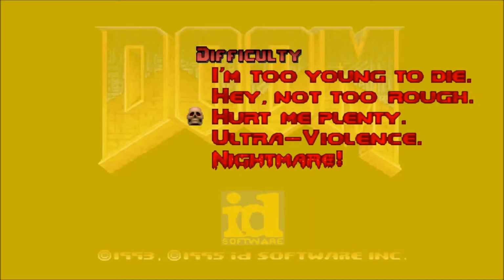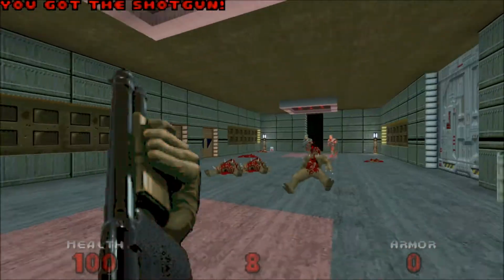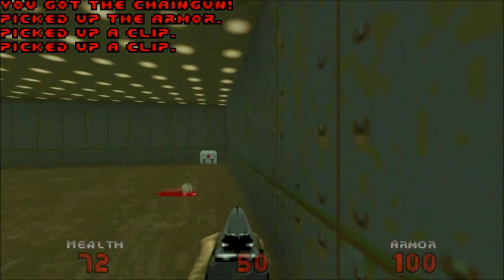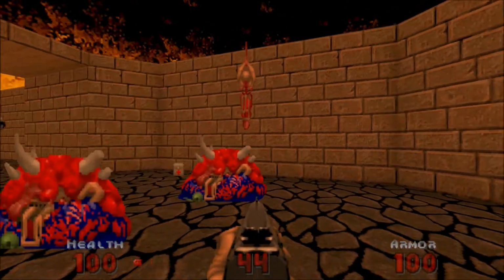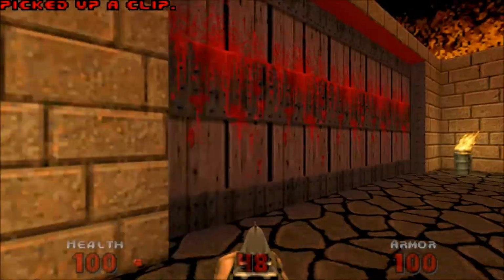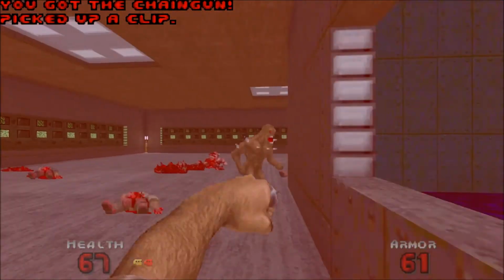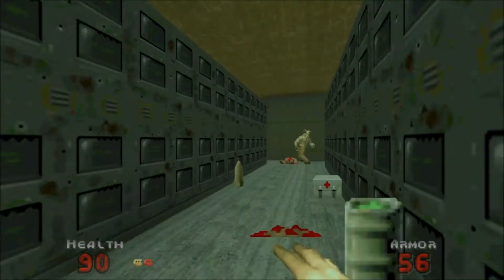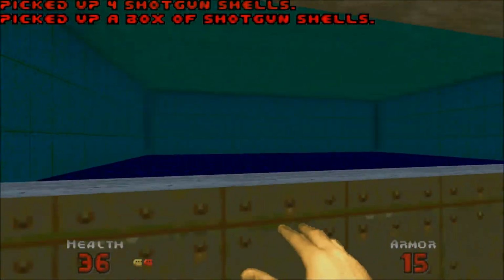PSX DOOM | Fall of Triton Demo 4 | MAP02: Triton Command [Ultra-Violence + Commentary]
It is time to check out Fall of Triton Demo 4 - MAP02: Triton Command.

This map is a techbase as the name implies. It is a bit tougher than MAP01 and to me it is the better of the two techbase maps.

Triton Command suffers from flatness / overscaling, which makes backtracking a bit painful. While the map itself remains small if you look at the number of rooms, the overscaling makes this map feel really big.

Again, lack of vertical areas can be seen, and elevation remains local - much like as the case was with the first map. This makes some of the encounters predictable, and gameplay turns repetitive. Fights in general aren't too tough, but there are few nice battles, the balcony with Zombies and a challeging encounter with a distant, seemingly lone Revenant, supported by Zombies, Imps and Demons hiding behind pillars.

Gameplay apart from these two encounters, doesn't really have any surprises. It is pretty much straight forward, like the first map and there are very little things you can miss.

That barrel placement got me a bit suspicious though...maybe there could be something...;)